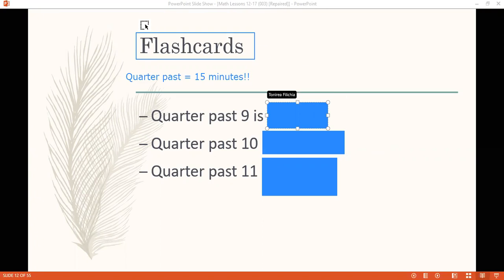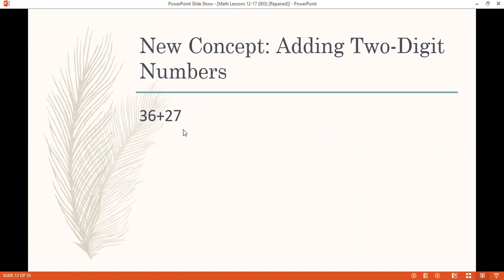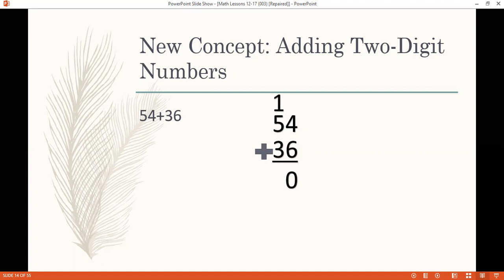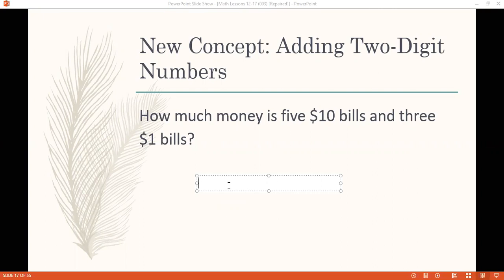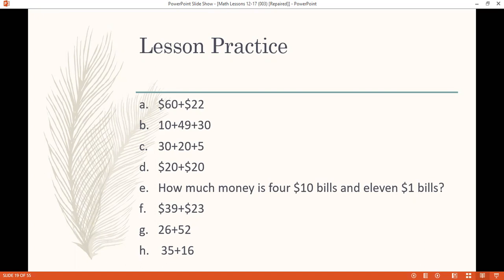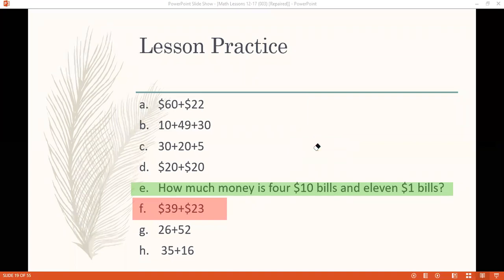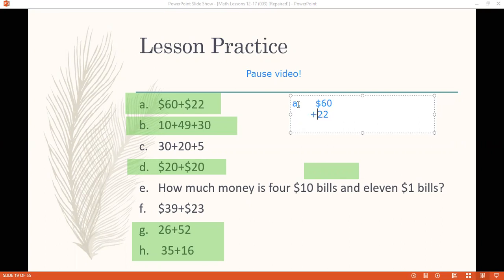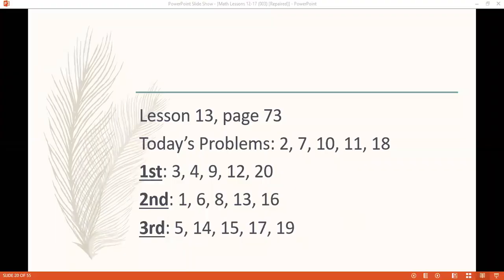Lesson 13 Saxon